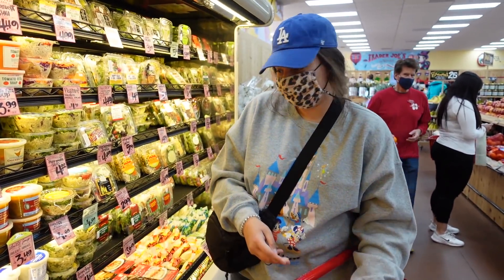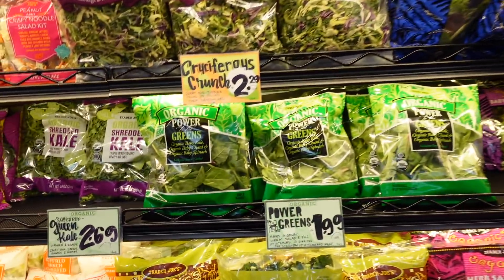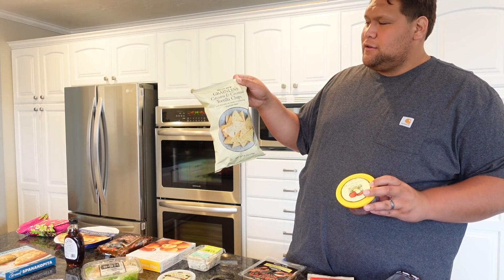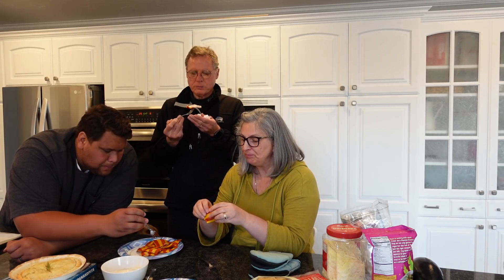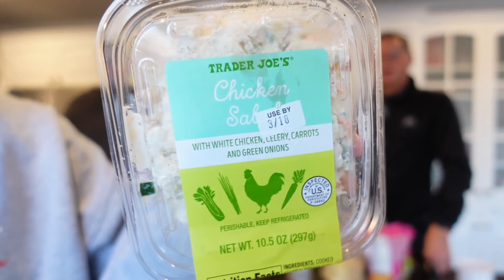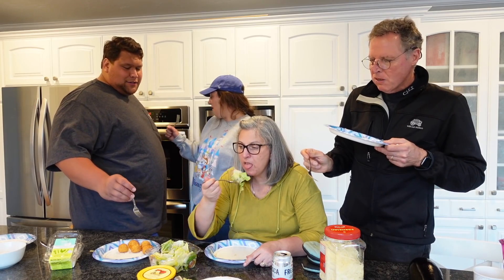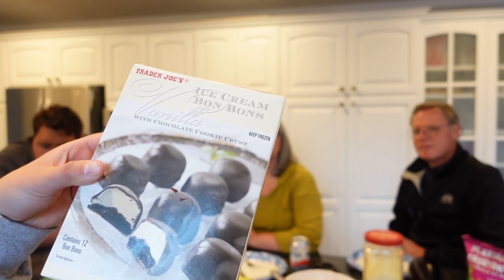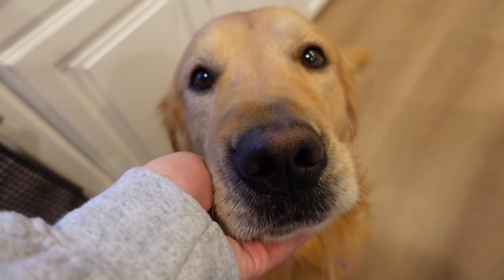The biggest pot luck we've ever had!! 😂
This video was SO fun to make! We filmed this around my birthday when my parents were visiting. Watch to the end to see all reactions and what to get from Trader Joe's!